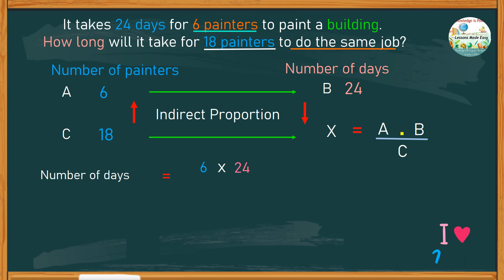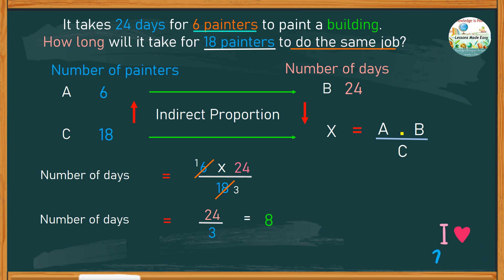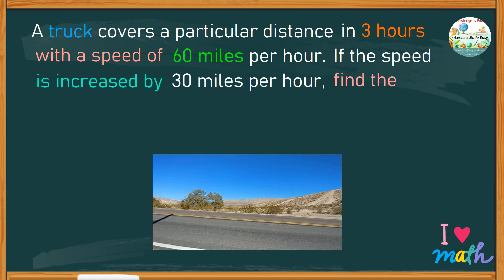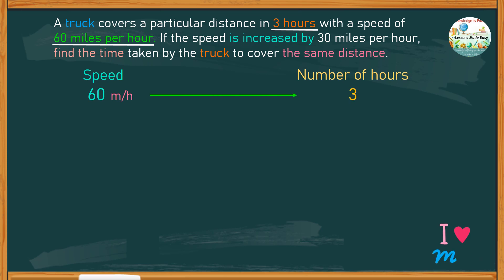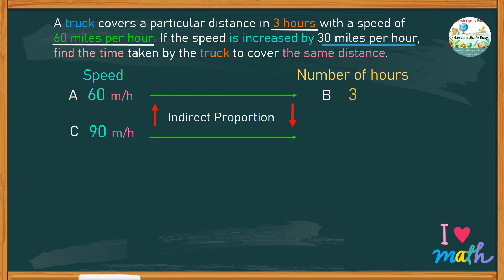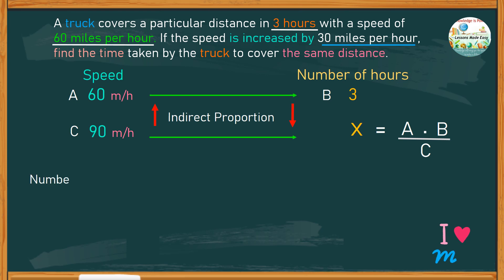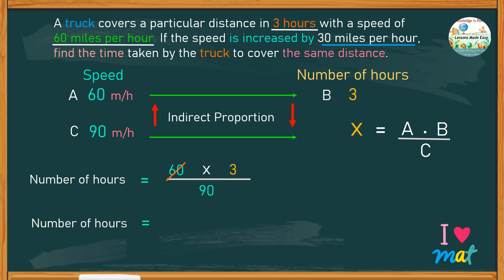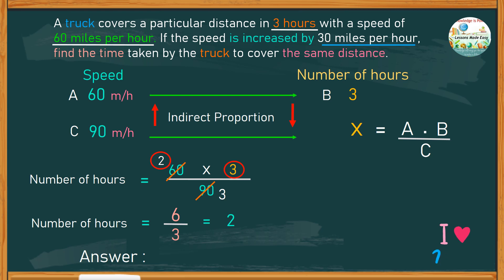Indirect Proportion - How to solve word problems involving indirectly proportional relationships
How do you describe an indirectly proportional relationship? Check out this word problem involving this type of relationship and see what method can be used.